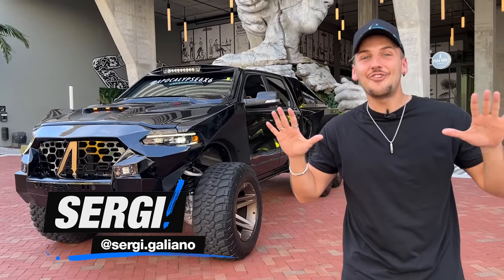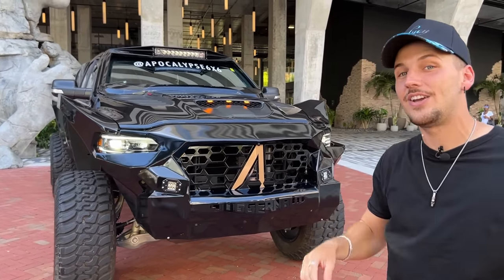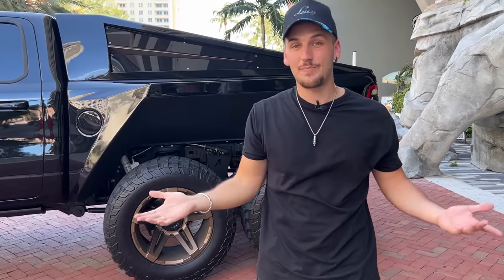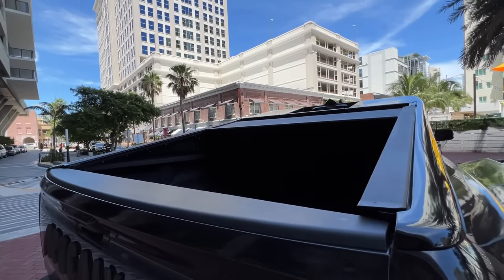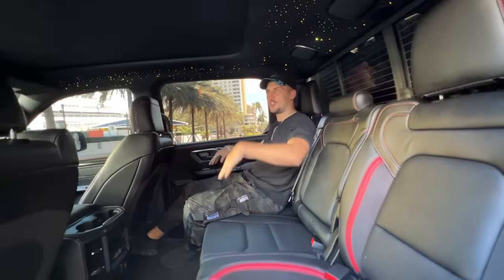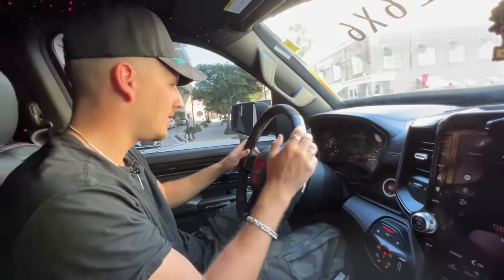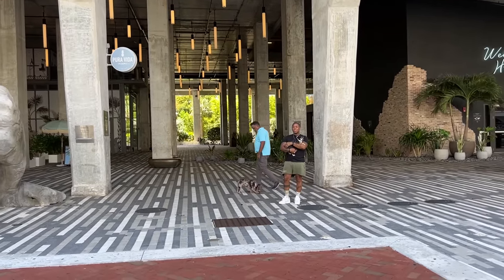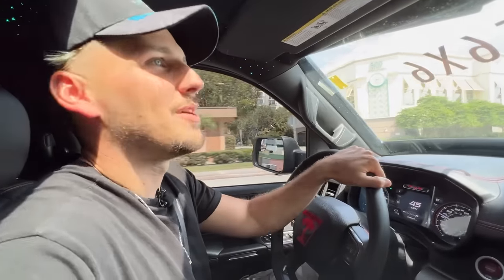Zombie Proof Apocalypse 6x6 Juggernaut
Sergi got his hands on this crazy 6x6 truck customized by Apocalypse Manufacturing. It's built for the end of the world, with an 850hp Supercharged V8 engine, 40 inch rims and reinforced body to keep you safe in all situations. The Apocalypse 6x6 Juggernaut is a monster on the road.

Thank you to South Florida Jeeps for having us down! Check them out here...